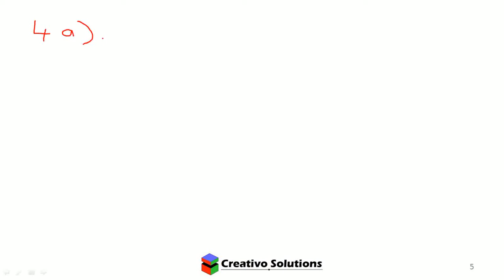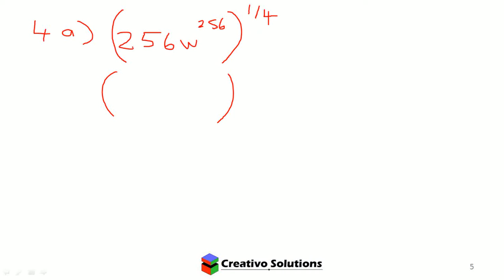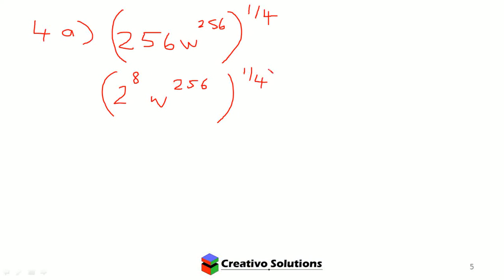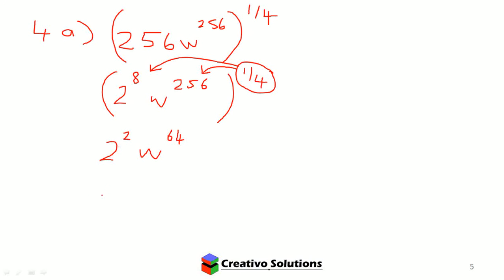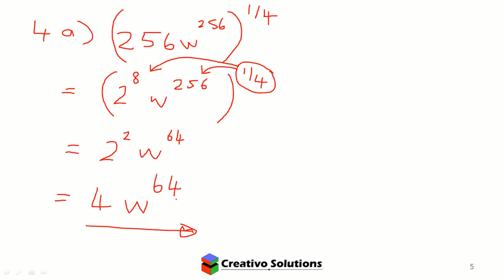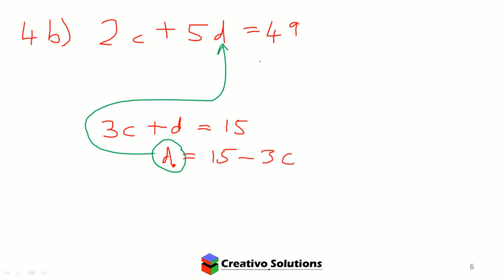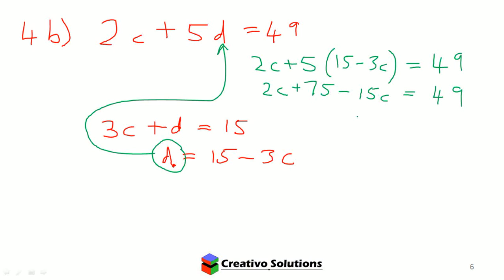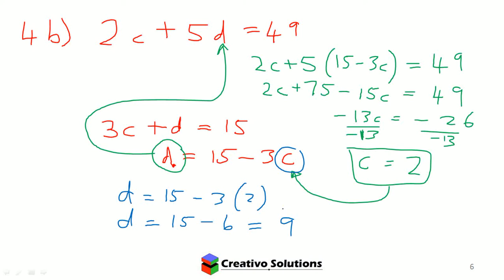Mathematics - British International Distance College (Assignment 2) Q4of17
Exponents, raising a term with an exponent by another exponent. Simplifying powers with exponents and bases. We complete question 4 for Assignment 2 of the Mathematics course with the British International Distance College.